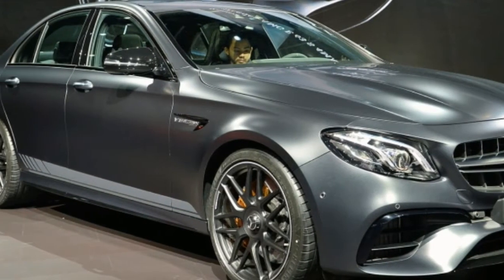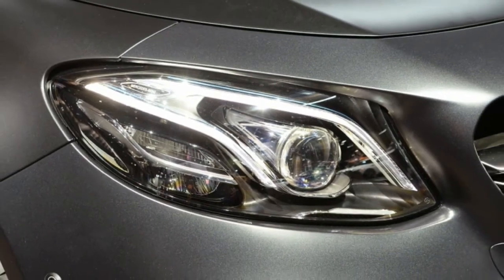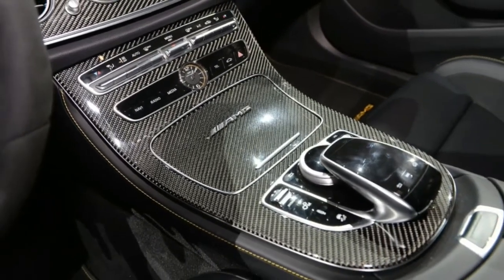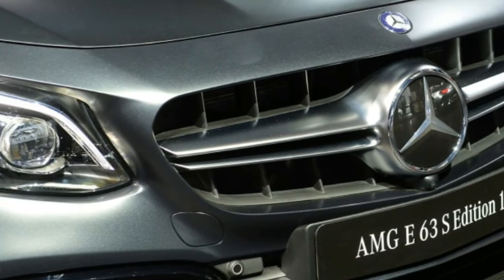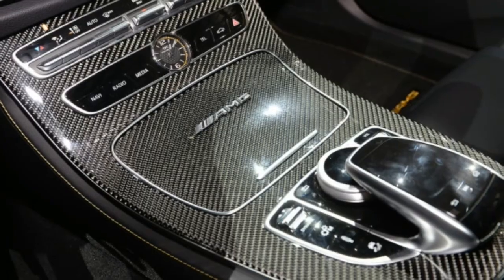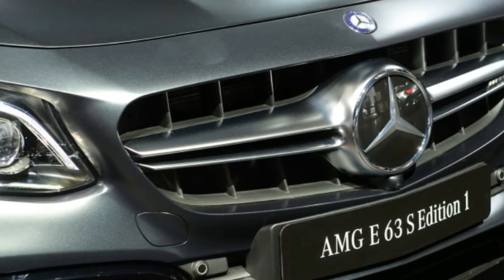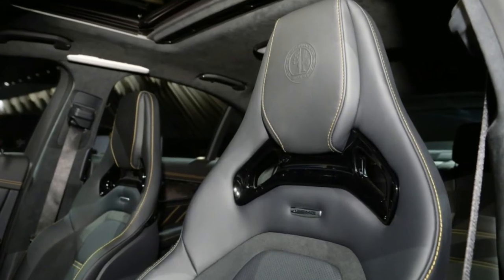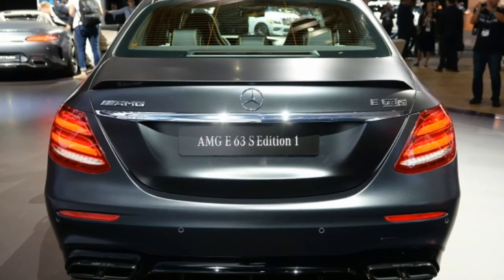2018 Mercedes AMG E63 The Hammer lives on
2018 Mercedes AMG E63 The Hammer lives on